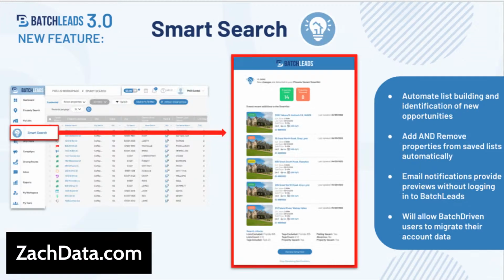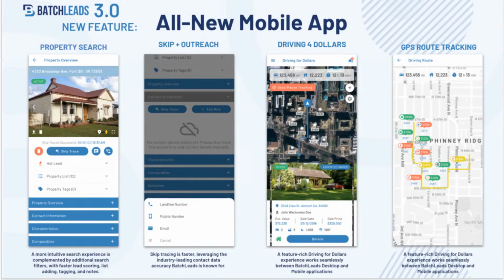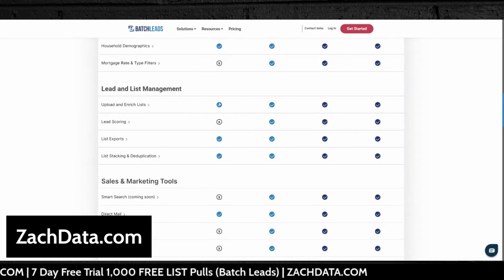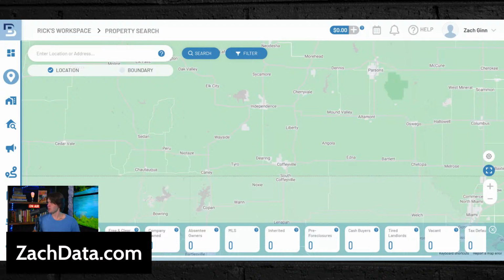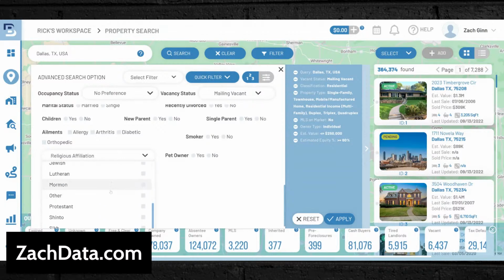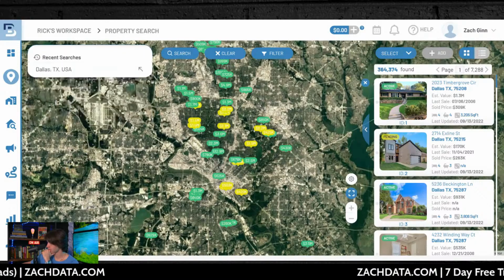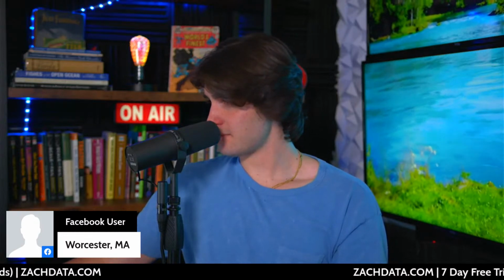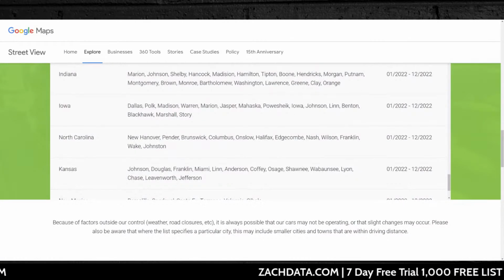BATCH LEADS 3.0 (FULL Tutorial)- Wholesaling Real Estate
In todays video Zach Ginn introduces BATCH LEADS 3.0 to the wholesaling real estate community and shares all the new tips and features NEVER BEFORE SEEN from BATCH LEADS like Virtual Driving for Dollars, Mobile Apps, FREE D4D, Lead Scoring, New Lists to Pull, and SO MUCH MORE! This is a brand new game changer from Batch Leads that will be amazing to share for wholesalers in wholesaling real estate so you can know how this NEW Batch Leads 3.0 will work for your wholesaling real estate & virtual wholesaling real estate business for wholesaling real estate with using Batch Leads!

Batch Leads is one of the best wholesaling real estate softwares and in this tutorial i'm going to breakdown how to use Batch Leads for list pulling, skiptracing, and so many other uses so you know how to use Batch Leads and Batch Leads 3.0 in your wholesaling real estate business for finding massive wholesaling real estate deals in virtual wholesaling real estate with the power of Batch Leads in wholesaling real estate for anyone to find deals with this wholesaling real estate software BATCH LEADS!

📚FREE RESOURCES!📚

Flip with Rick is a Real Estate Education Company Founded by Rick & Zach Ginn. Zach Ginn is 22 years old and runs a real estate investing operation in Port Saint Lucie, Florida. Together they run the largest real estate wholesaling and investing operation on the Treasure Coast.

God Bless